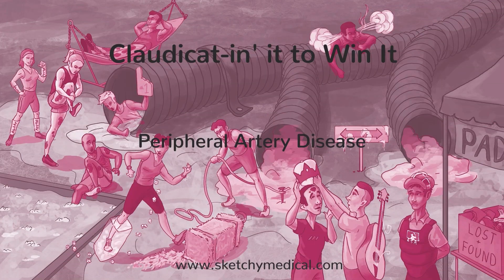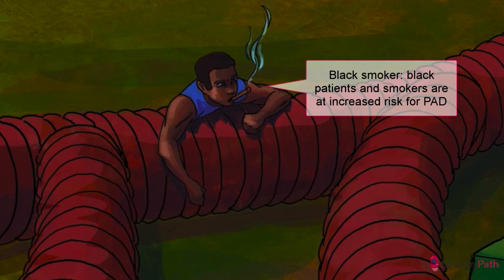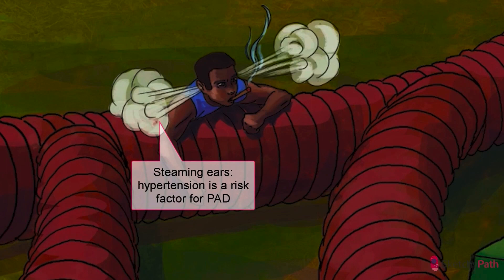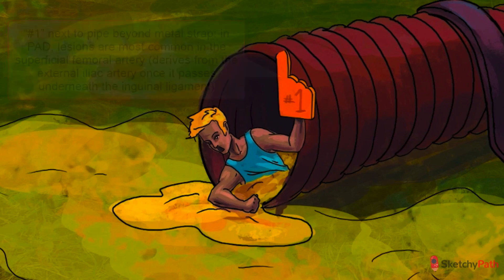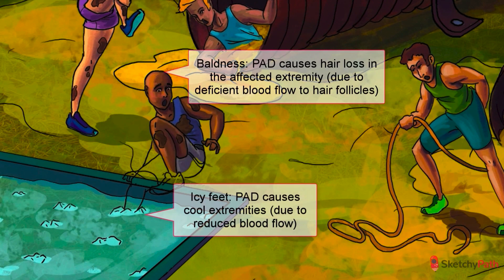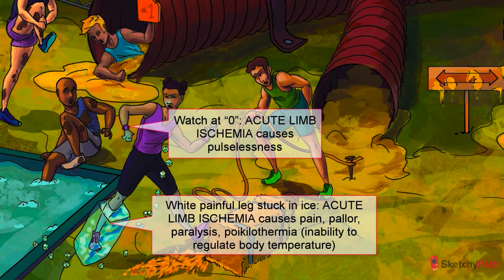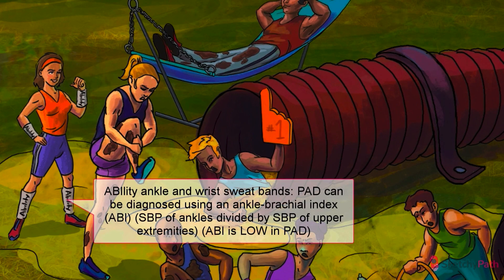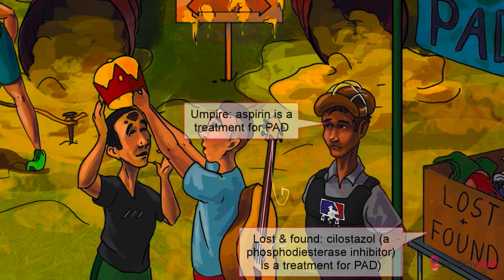Peripheral Artery Disease: Pathophysiology & Risk Factors (Full Lesson) | Sketchy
Learn the pathophysiology of peripheral artery disease (PAD). Discover its risk factors, etiologies, symptoms, and treatments.